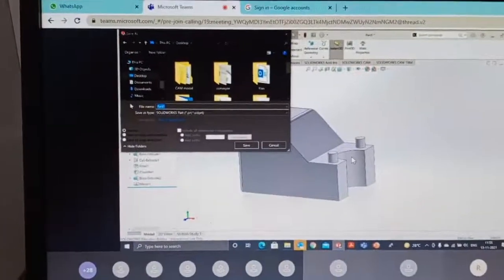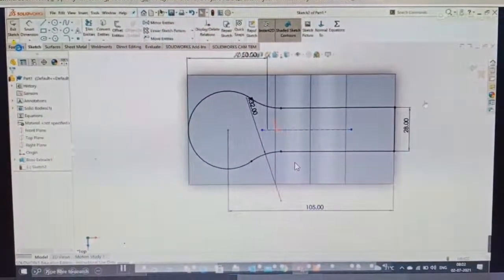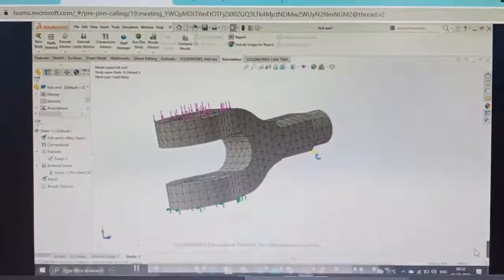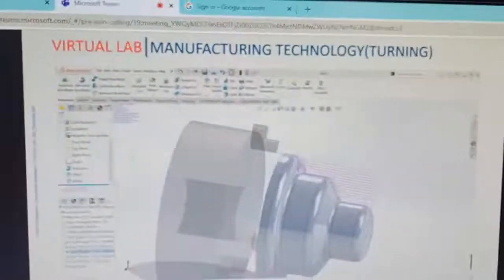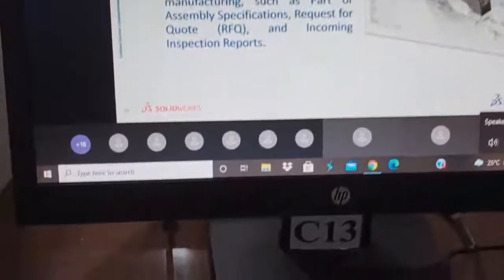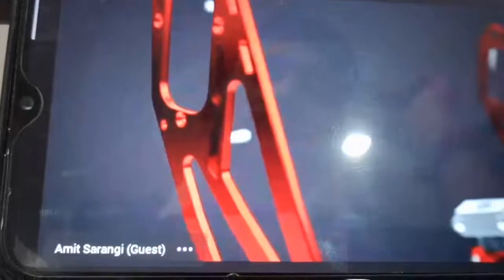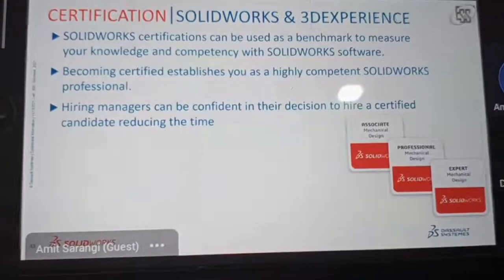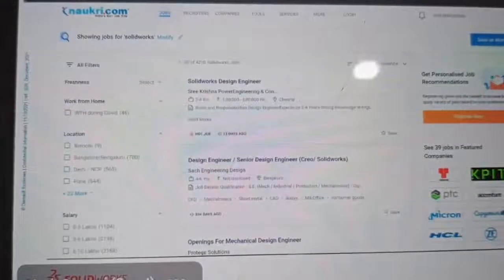Solid Works Webinar live